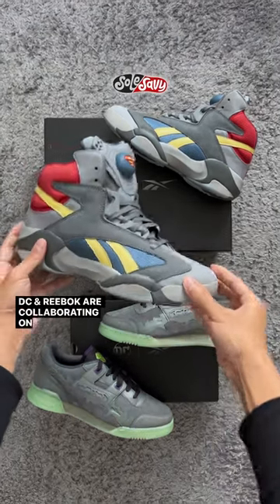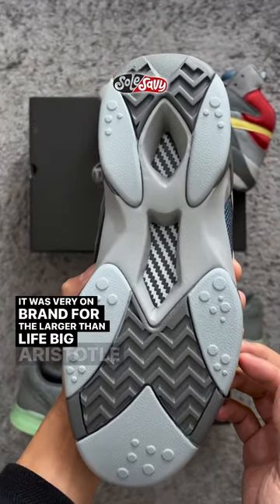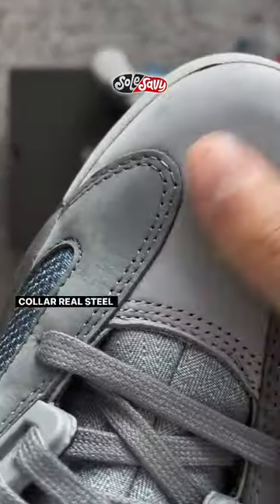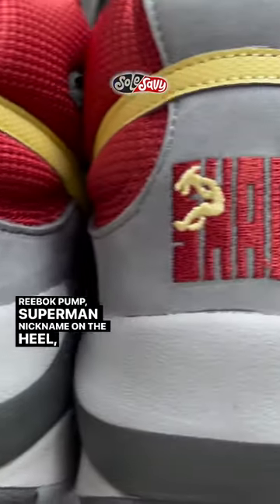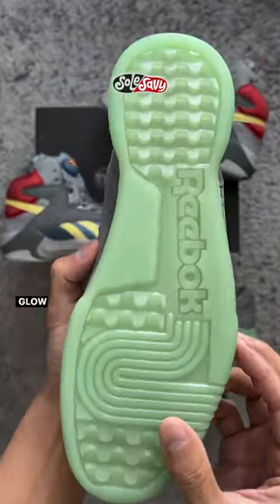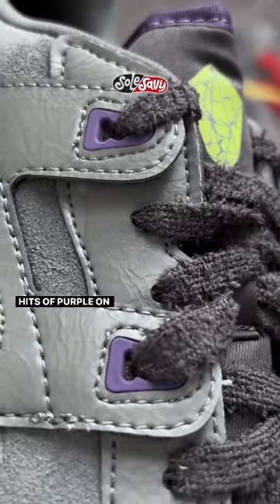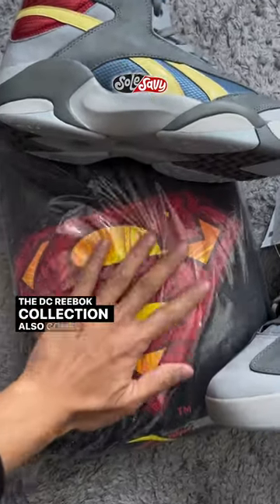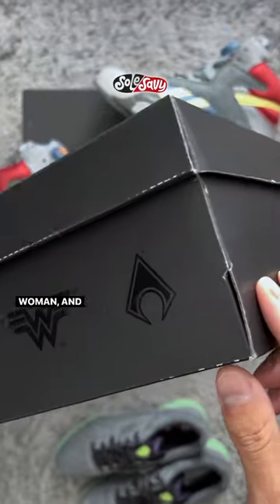DC Comics & Reebok Collaboration, Your Favorite Super Heros and Super Villains!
Reebok and DC Comics are collaborating with your favorite characters!

To learn more about the SoleSavy Community and become a member make sure to check out